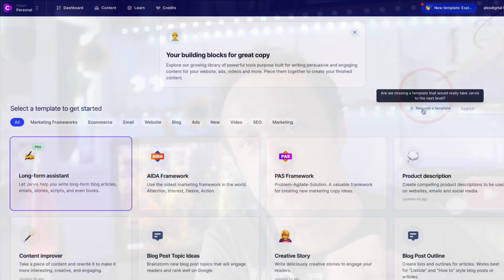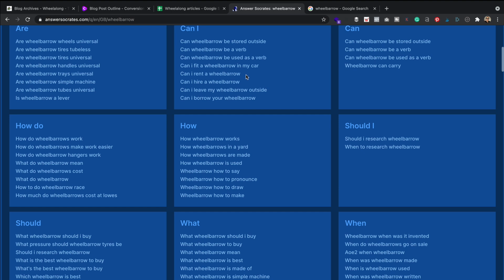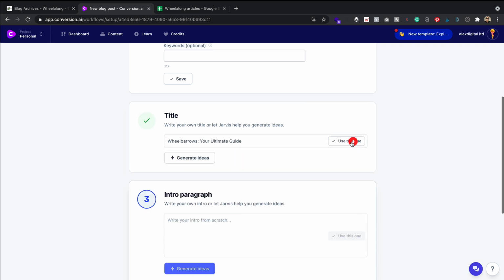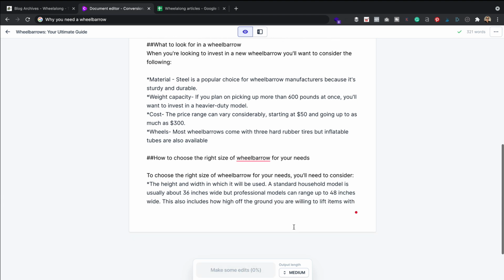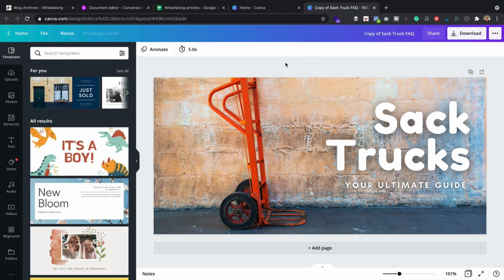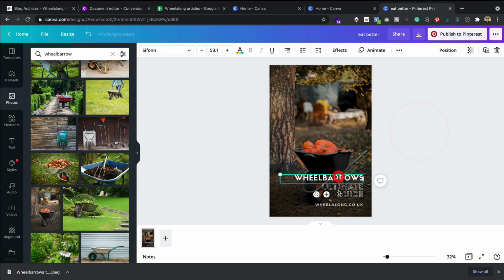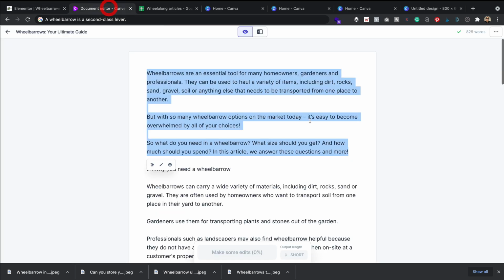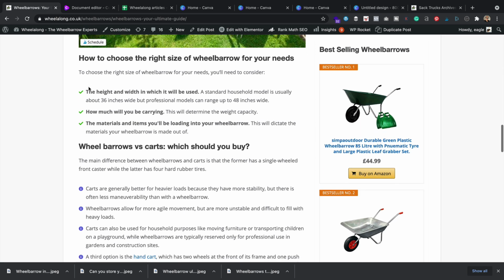How to create a COMPLETE ARTICLE with AI (Jarvis.ai LONG-FORM) [ENTIRE PROCESS]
Iiiiinnnn this video tutorial I take you through now to create a complete article using the Conversion.ai long-form tool.

Timings:

00:00 Introduction
02:54 Get your Conversion.ai Free Trial
04:02 Researching and developing the article structure
09:08 Using Conversion.ai to write the copy for your article
19:25 Publishing to article to my WordPress website
19:45 Creating images for the article using Canva
23:08 Designing a Pinterest image in Canva
26:21 Creating body images using Canva
27:29 Publishing to WordPress using Elementor
34:36 The finished article